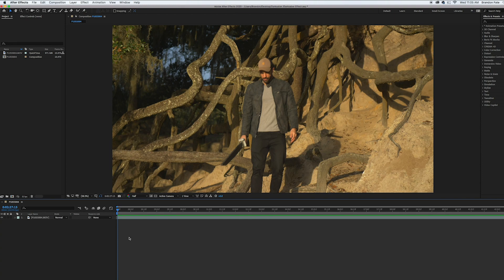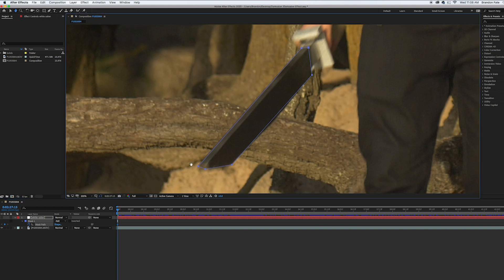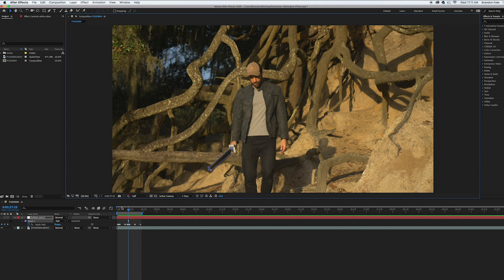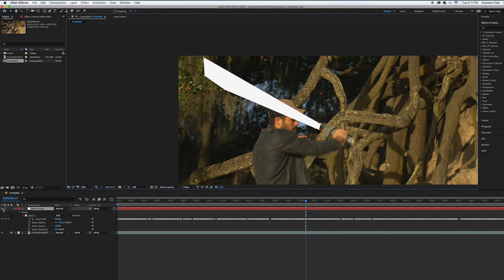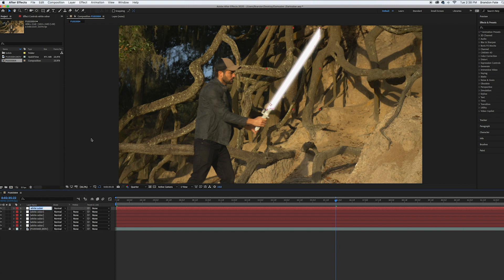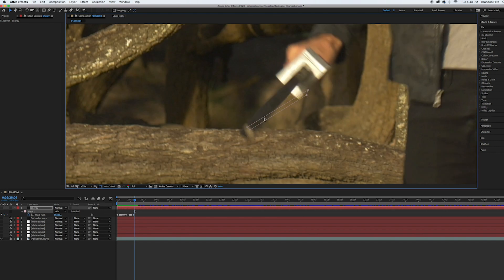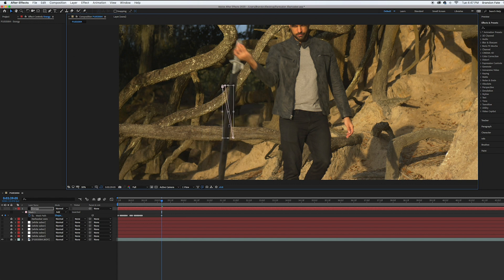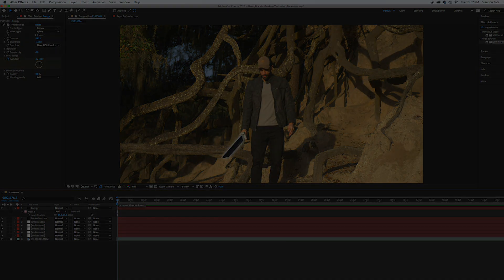Create The Mandalorian Darksaber Effect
This is a tutorial where I show how to create The Darksaber effect from The Mandalorian inside of After Effects. You also might have seen this effect in the animated shows Star Wars: The Clone Wars and Star Wars: Rebels.

I created this effect using After Effects.